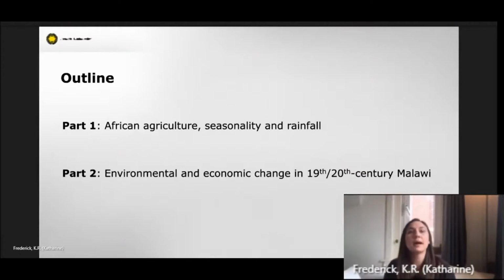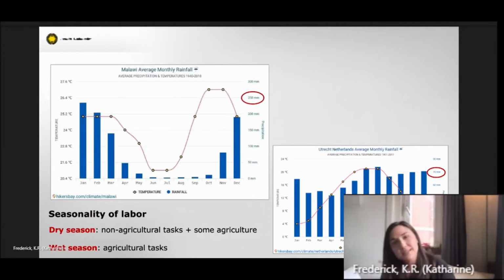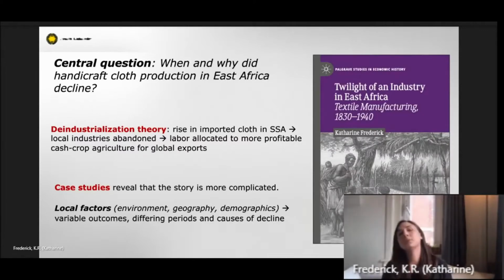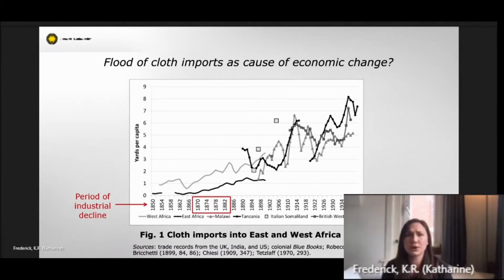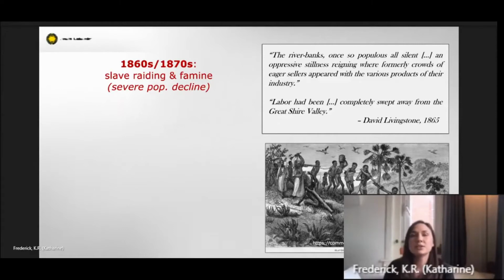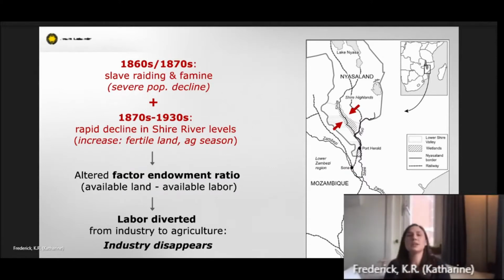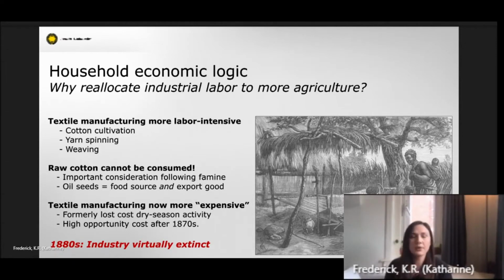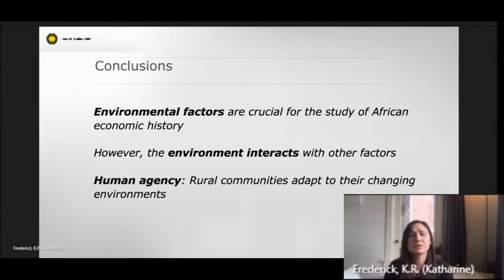Research Parade: The Environment and Economic History in Sub-Saharan Africa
Katharine Frederick is an Assistant Professor and postdoctoral researcher at Utrecht University specializing in industrial development in sub-Saharan Africa from the late pre-colonial to the early post-colonial era.

The relationship between humans and the natural environment figures heavily in sub-Saharan Africa. The rhythm of life for the continent’s majority rural inhabitants is still dictated by the seasons, and communities are frequently upended by environmental shocks. Research on the economic history of Africa has increasingly highlighted the role of the environment in influencing social and economic development. This talk will explore how environmental shocks in Malawi’s Lower Shire Valley led to profound economic change in the region’s Mang’anja villages. Dramatic drops in water levels of the nearby Shire River, combined with a significant decline in the region’s population, led to the disappearance of the local textile industry and a rise in the cultivation of cash crops for global export. This shift fundamentally altered the economy and society of Mang’anja communities, with consequences for long-term development in the area.